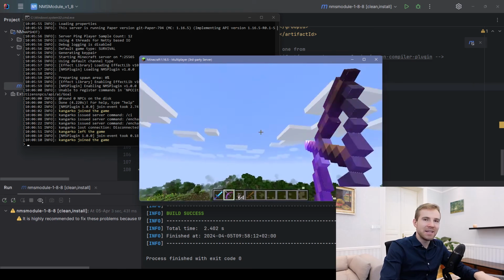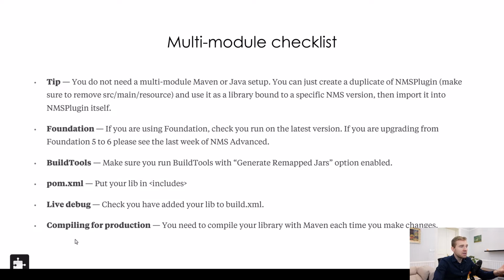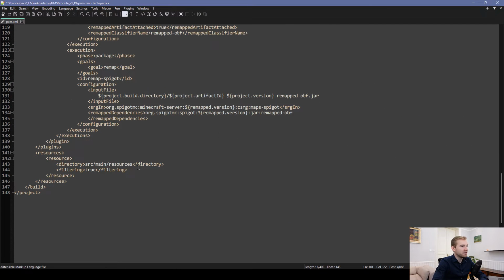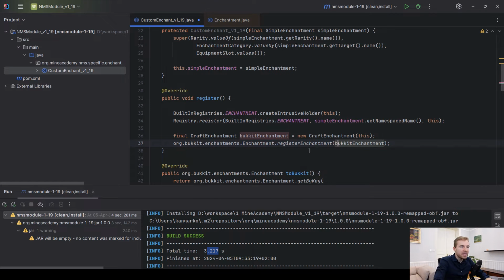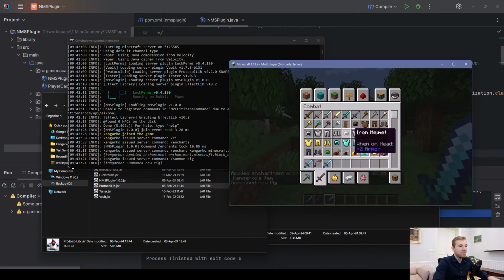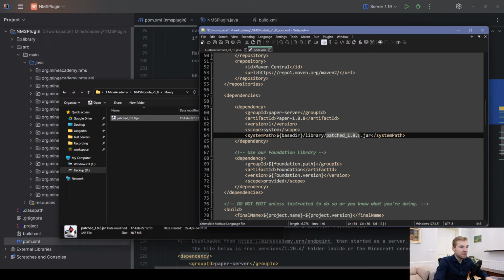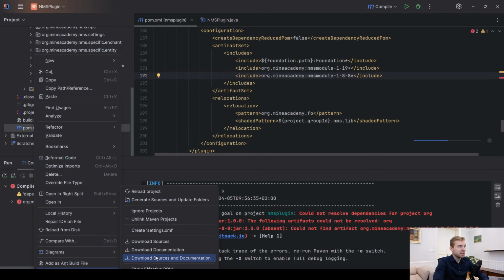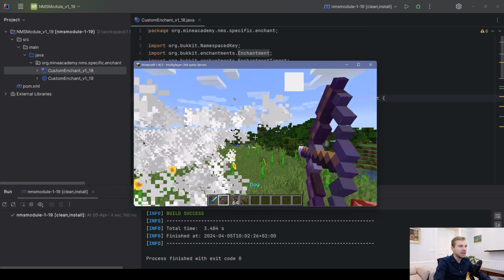Ep59. The NMS Trick For Multi-Version Is Insane - Minecraft Plugin Development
In this video  we will make a “module” which is a library allowing us to only import NMS for one Minecraft version such as 1.19, 1.16.5, .1.8.8 or any other and develop larger scale NMS-based projects that would not be possible all within one plugin due to classpath conflicts.

In this video, we'll cover:

- Making a separate module/library — Creating a library for a specific NMS version that we connect back to your main plugin(s).
- Custom enchants (see previous video for the beginning) — Implementing enchantments for Minecraft 1.8.8, 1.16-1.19 in our modules.